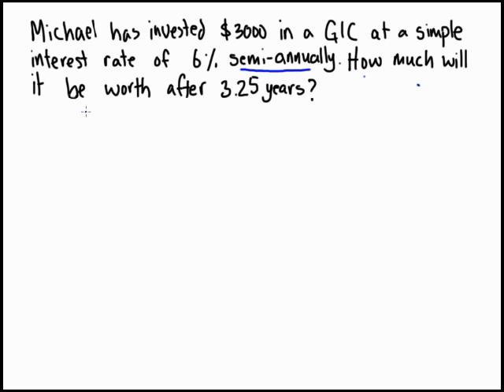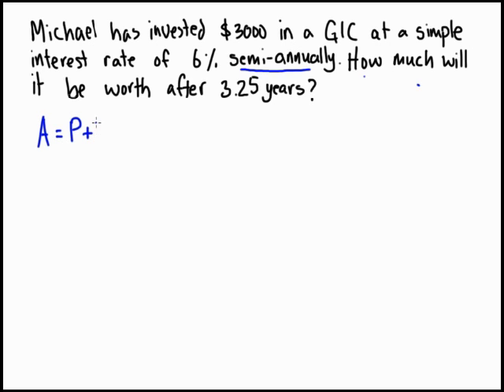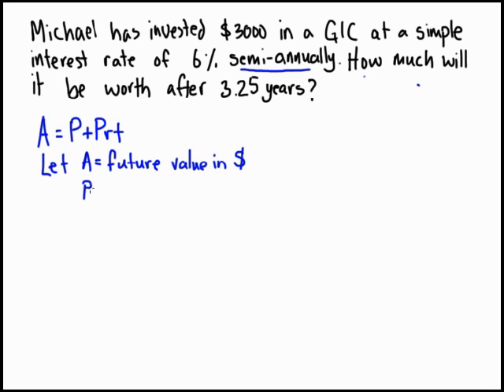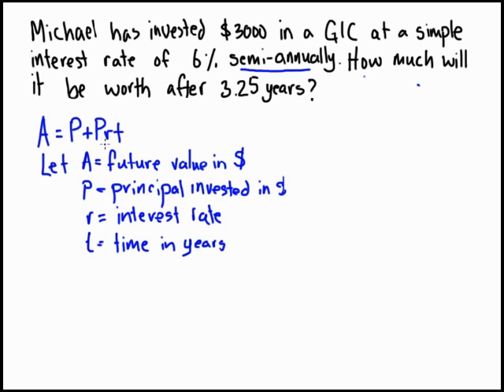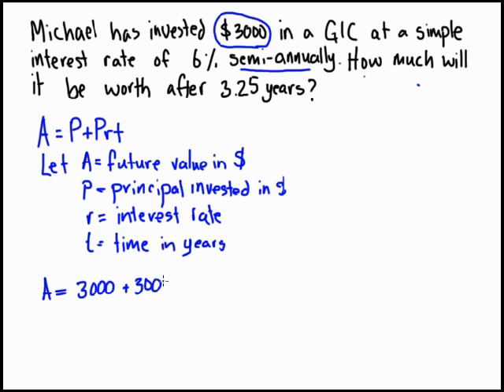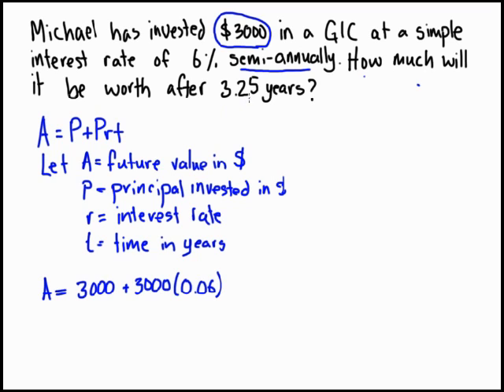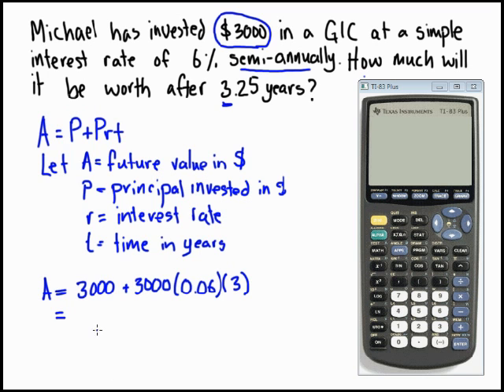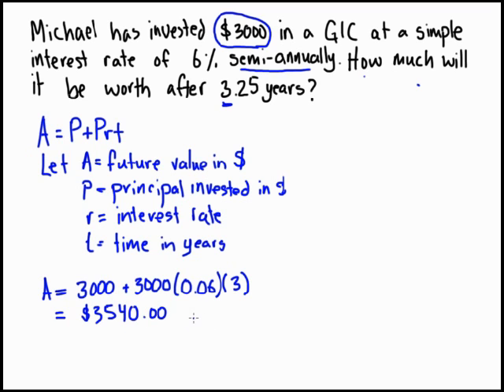Lesson 1.1 (Foundations of Math 12)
Calculating simple interest for investments.